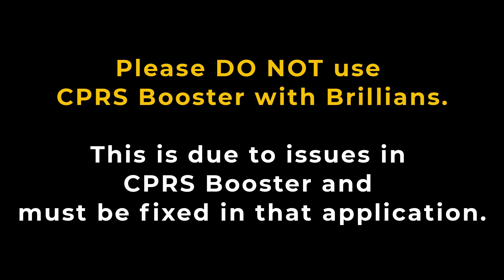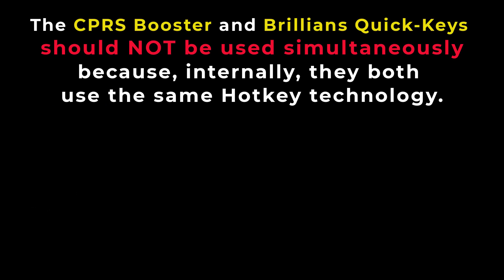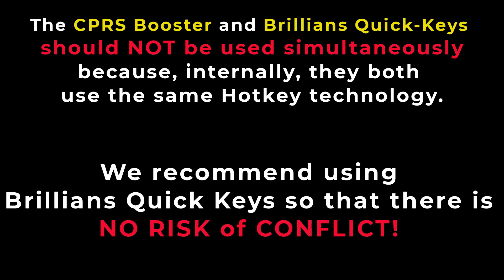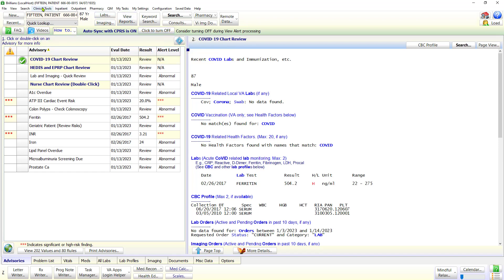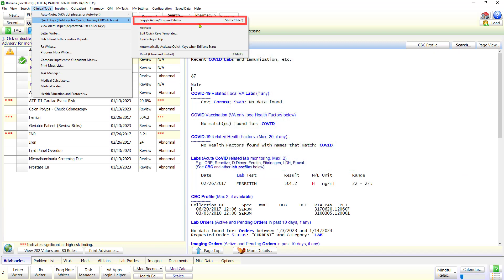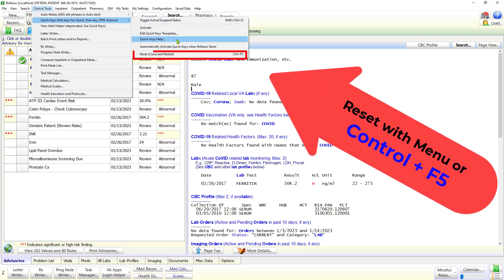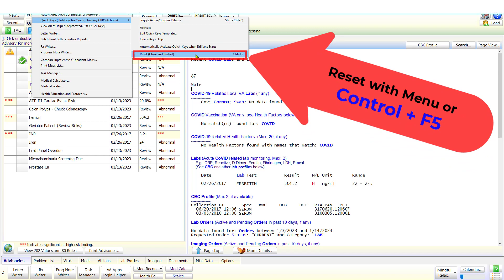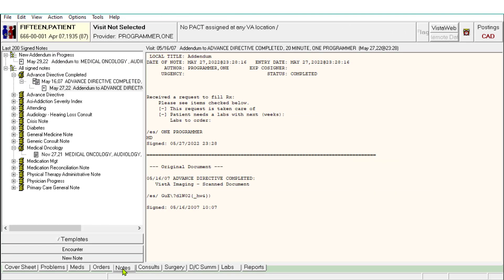Brillians Quick Keys Part-1 Features and How to Use.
Tired of clicking and typing same stuff in CPRS over and over?
The Brillians Quick Keys feature significantly reduces the need for keystrokes and clicks to perform the common CPRS tasks.
For example, the following need just one keystroke or a click:  make an addendum, sign the progress note, add additional signers, insert predefined text blurbs in CPRS, Start CPRS, VistA Imaging and Secure Messaging, and much, much more.